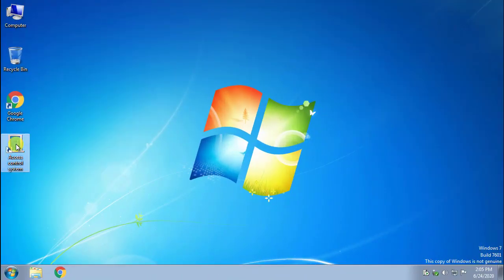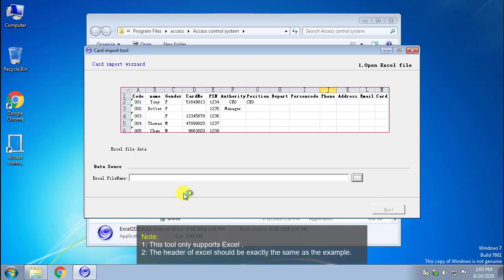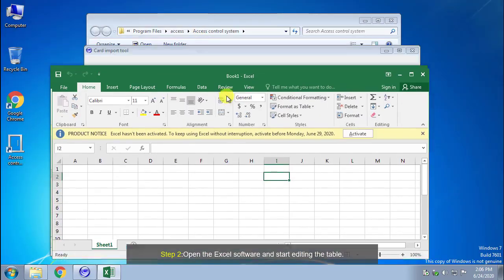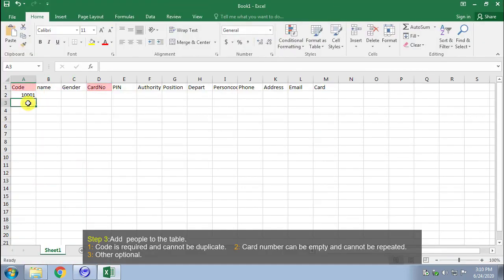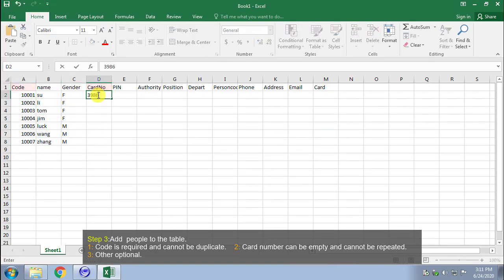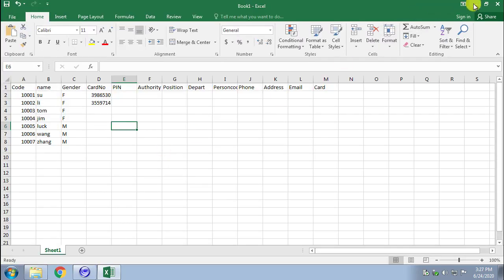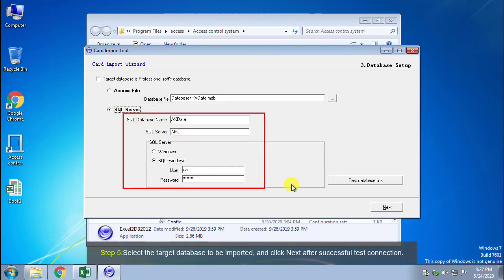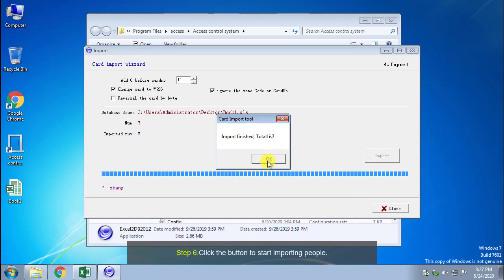ACCESS CONTROL USER IMPORT FROM EXCEL SHEET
SECUREYE SOFTWARE CARD/USER IMPORT FROM EXCEL SHEET

Reader Ethernet Controller – S-IP4D8R
Description : 4 Door/8 Reader Ethernet Controller with Power Supply
Model No : S-IP4D8R
Card Holder: 54000 Cards
Logs: 60000 Records
Alarm Events: 10000 Events
Communication: TCP/IP